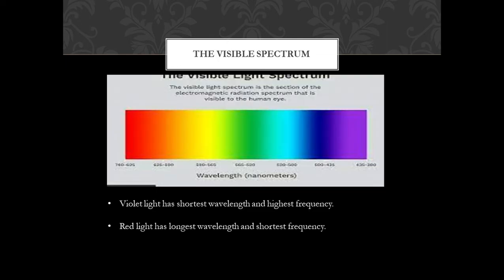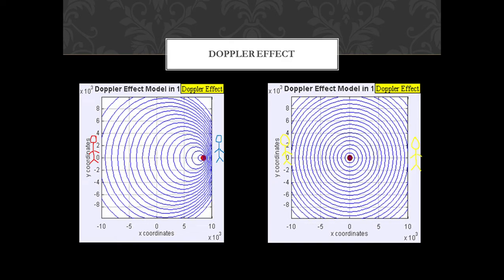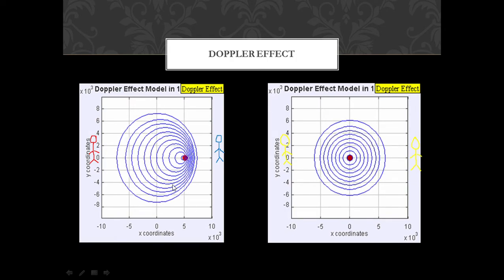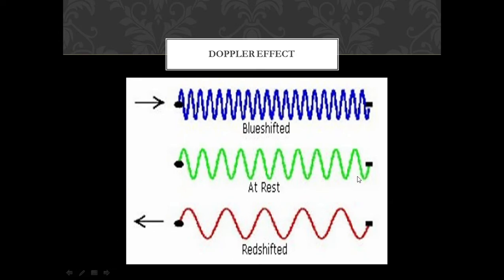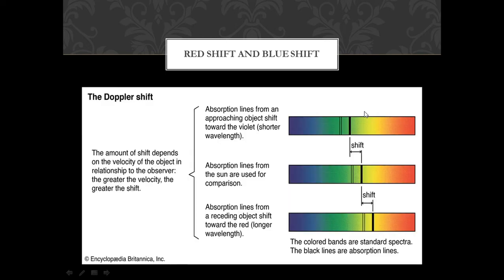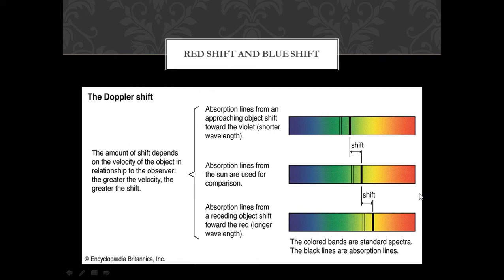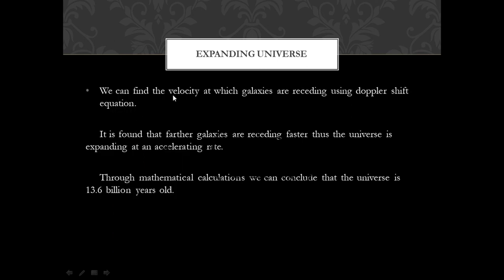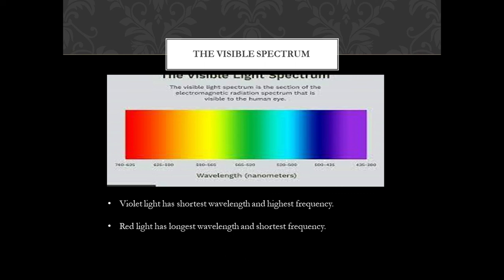Is the Universe expanding? (YES!!!!)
"When you change the way you look at things, the things you look at change."